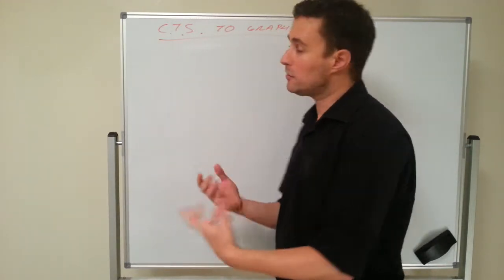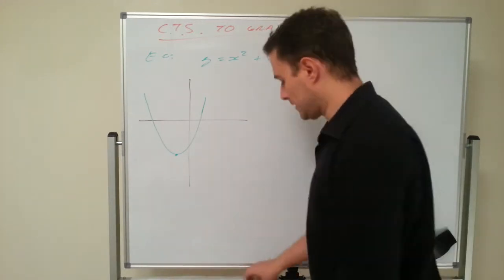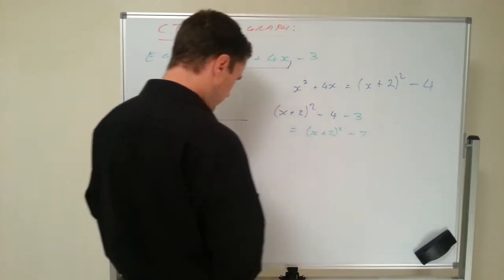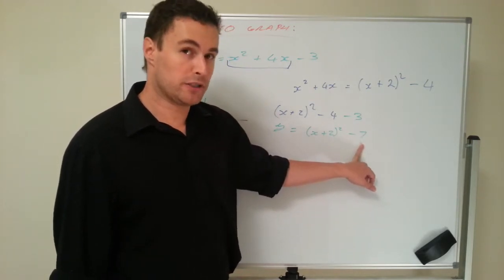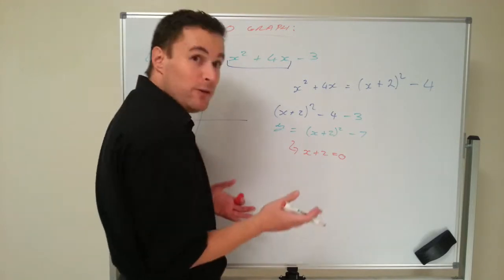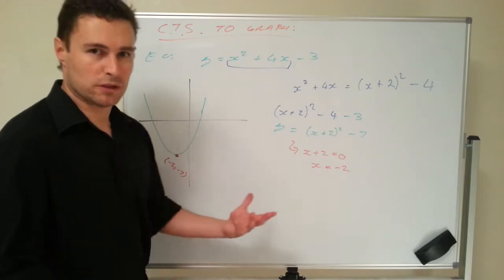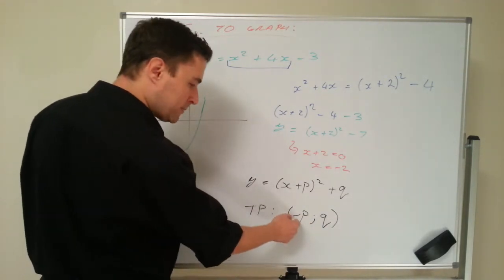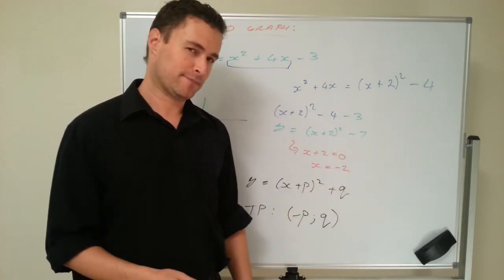MA Completing the Square to Graph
A maths lesson on what the equation in the Completing the Square format tells us about the graph of a Quadratic.